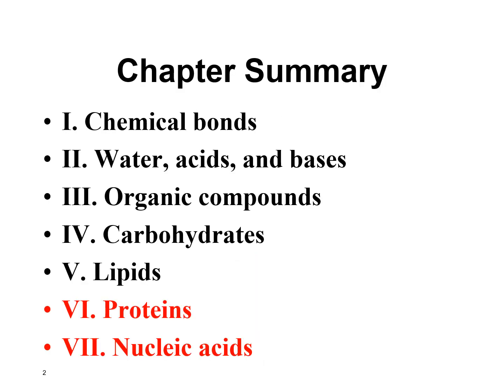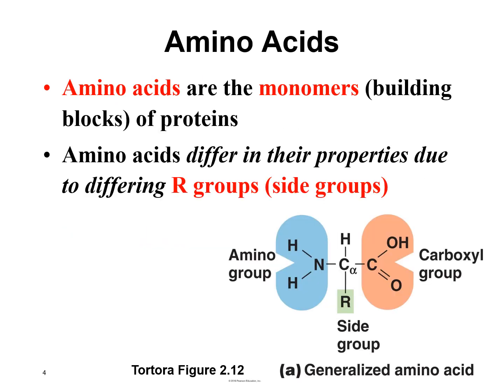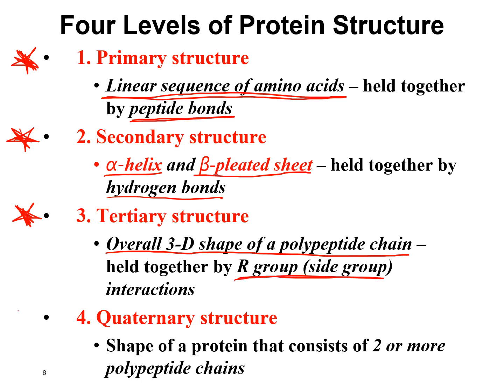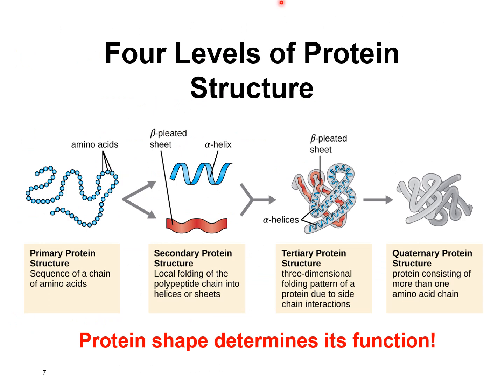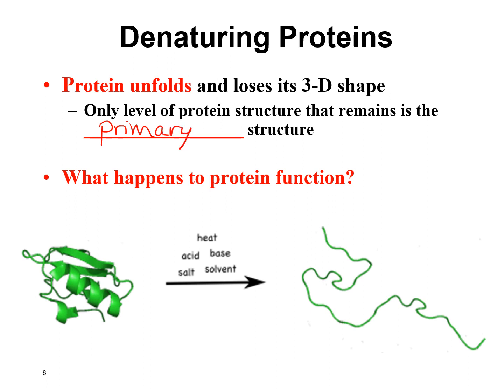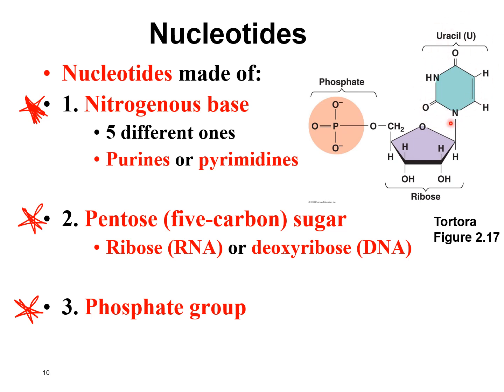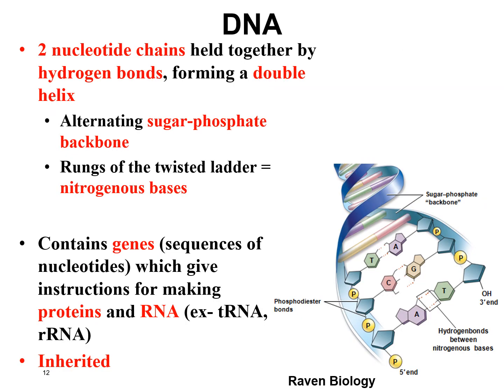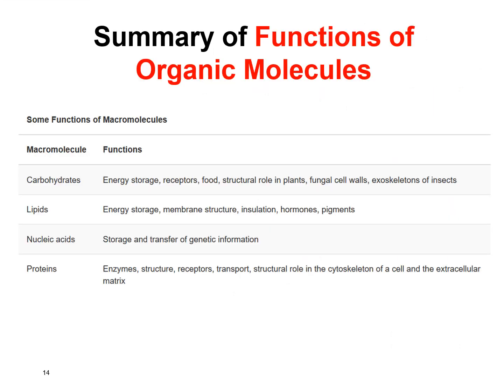2060O Ch7 Proteins Nucleic Acids Audio